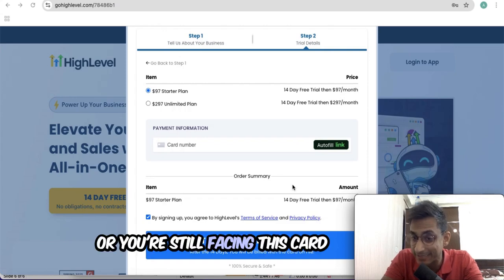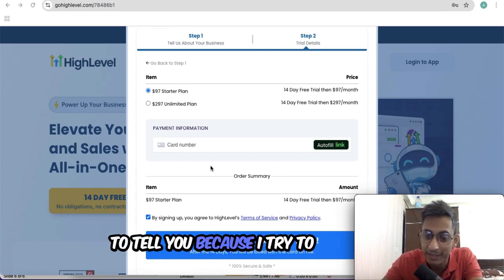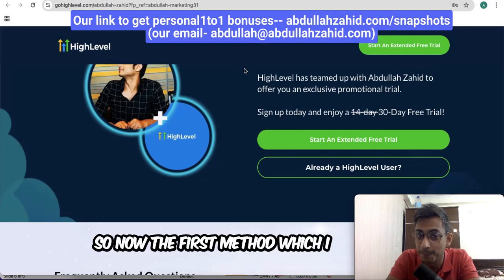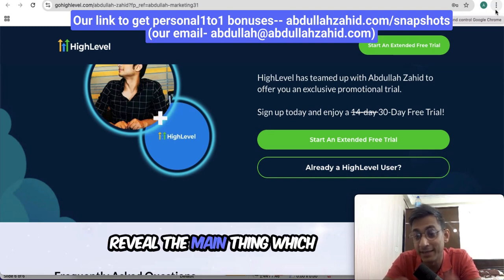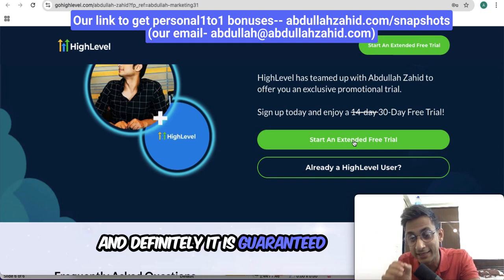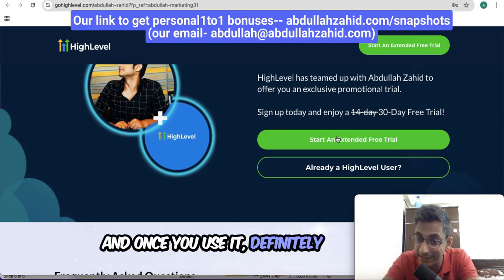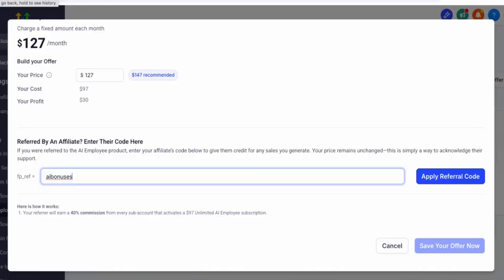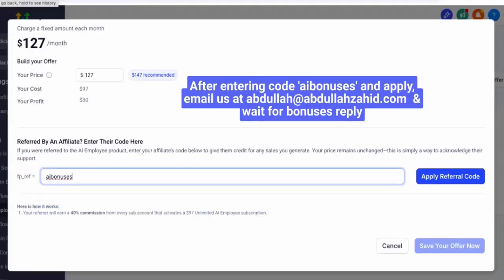Gohighlevel Sign up Issue: Card blocked or not accepted? 2026 (Instant new fix now- Check comments)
- Gohighlevel Sign up Issue: Card blocked or not accepted? Here is proven Fix in 2026!

UPDATE: THE new fix introduced is this GHL landing . You get 14 day trial but then can convert to 30 days instantly by chatting to support. Try it with your existing card.

Get $10k+ valued 127 Snapshots + 1to1 personal WhatsApp support + PVT. GHL mastermind circle access, with us once you sign up to Gohighlevel 30 day trial using our